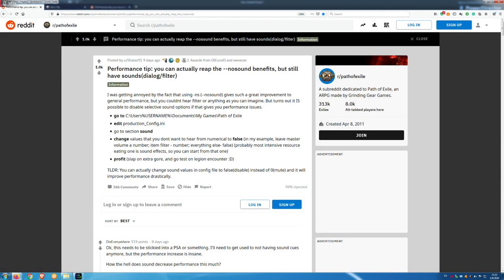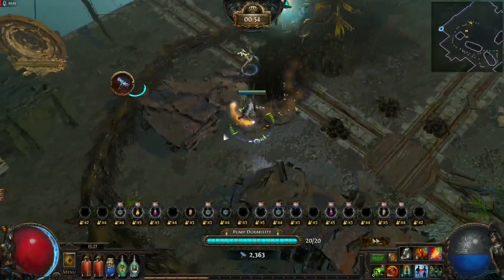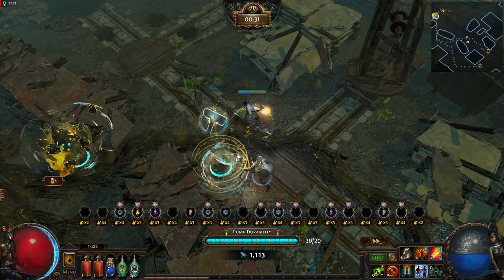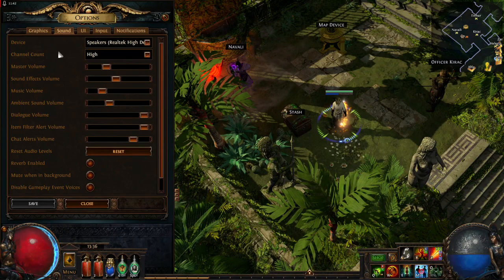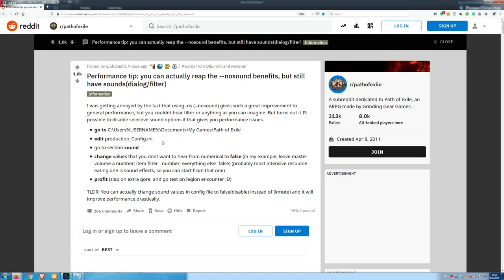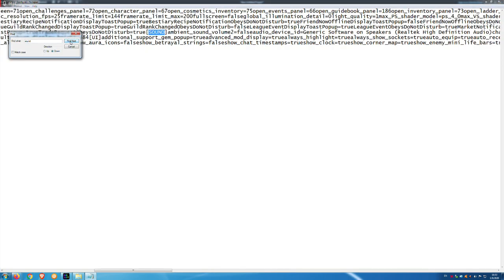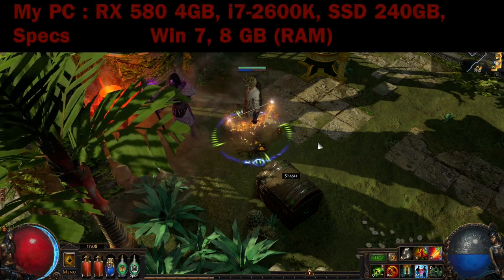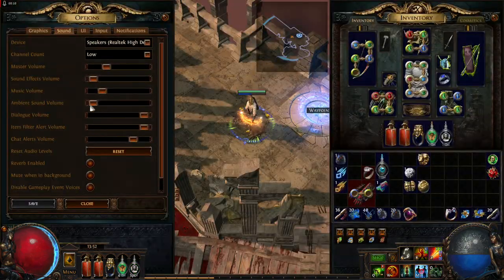PoE 3.9 How to Improve FPS and Game Performance - Guide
Several days ago, I found a post on Reddit explaining how to disable selective sound options to increase fps and game performance in Path of Exile. Lazy as I am, instead of trying this, I decided to wait for a new patch that GGG claimed will fix some problems for Windows 7 users.

In one of the patch notes, I found:  Fixed a problem with shaders that could result in worse performance (particularly for Windows 7). While memory leak was still not fixed, I decided to try again blighted map and see if this new patch will help. So far I was not able to finish any blighted map using the explosive arrow build because my game would always crash.

It started nicely, with a few hiccups but the game was holding up. And then near the end of the encounter, the game again crashed. Ok, I was thinking, maybe there is time to get back and still finish the encounter or at least get some rewards. And then I Saw that portals were gone. After this, I finally decided to try changing sound options and see if this will help.

If I change my mind and want to hear again sound effects and ambient sound, all I need to do is to move their slider in-game sound options.

All donations will go for upgrading my PC and improving the sound and video quality of my videos.